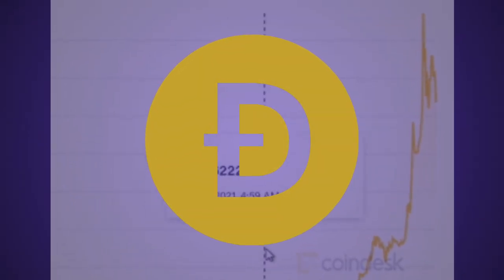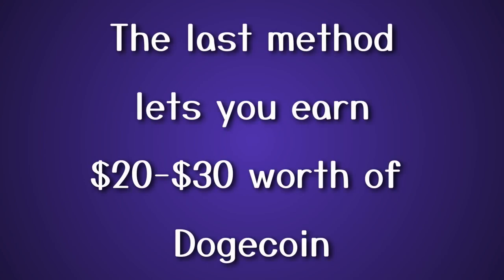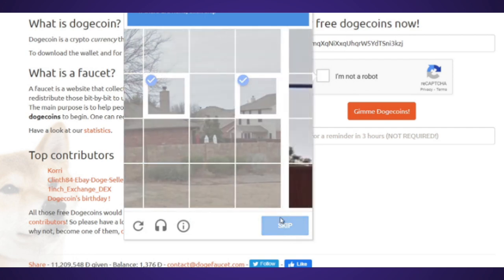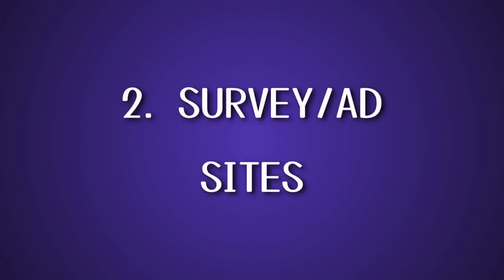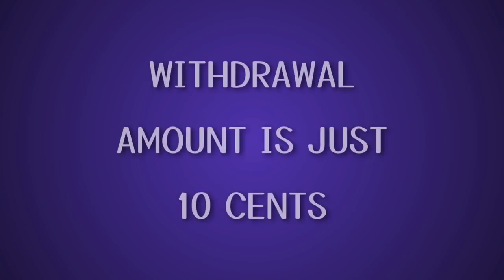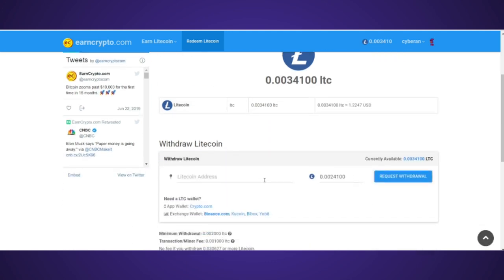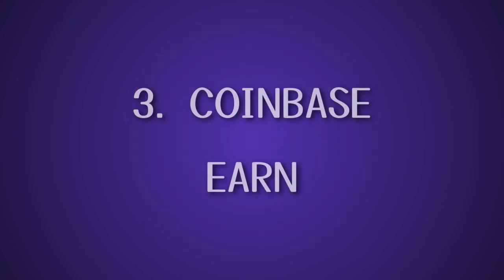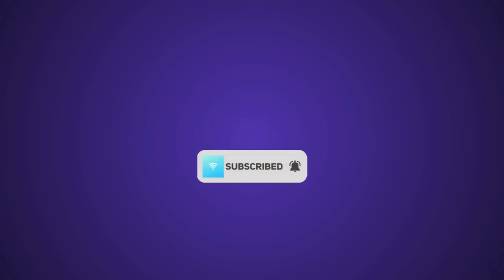Free Dogecoin! 3 Simple Ways To Get FREE DOGECOIN Today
Free Dogecoin! 3 Simple Ways To Get FREE DOGECOIN Today: In this video I talk about three different ways you can get free dogecoin with one of the ways allowing you to get $20-$30 in doge.